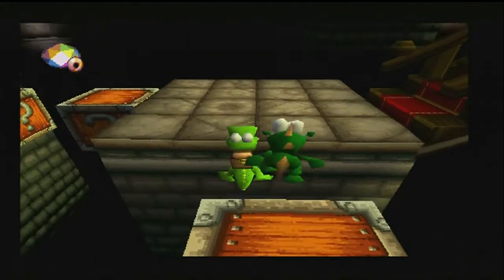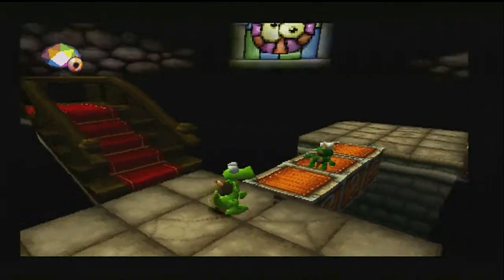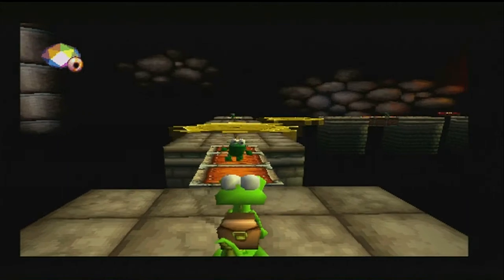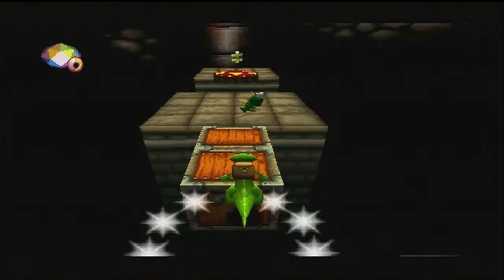Let's Play Croc 35: Smash and See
A level with an actual name I can get into! Shame the level is a bit bland. It does show a fun mechanic, but it immediately has you do it about ten times and it's not very challenging. Ah well, they can't all be winners!

Have a request for future projects? Either leave a request in the comments down below, or use one of the Google Moderator links to make a suggestion or vote on existing suggestions. Whatever gets more votes, gets more priority.